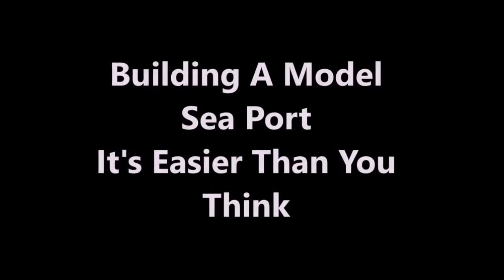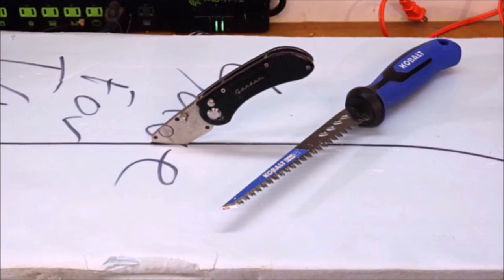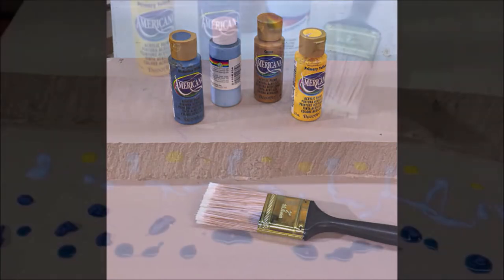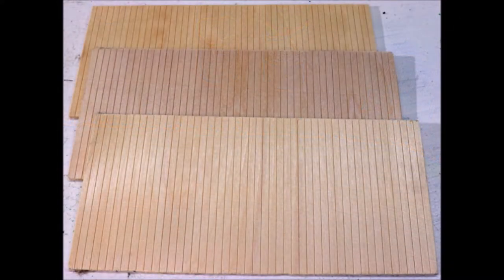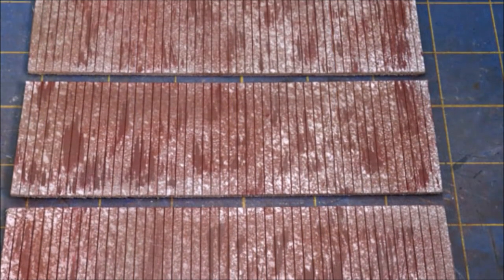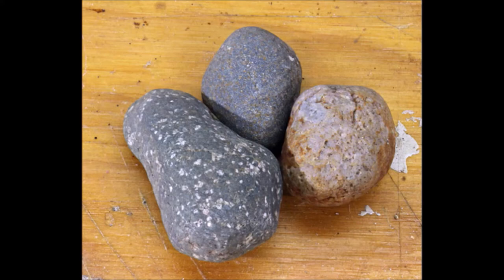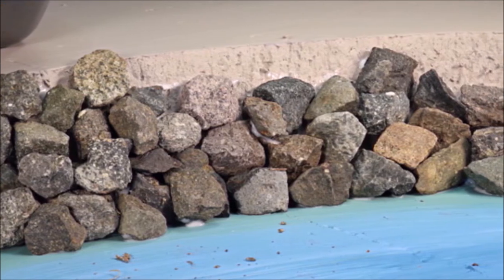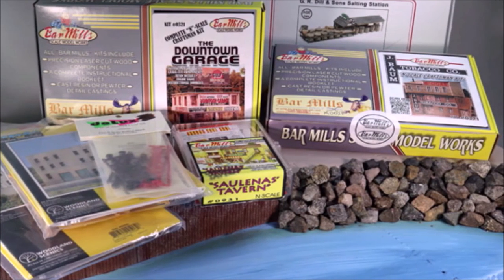Building Basics For A Sea Port Model (Part #1)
So you want a Sea Port scene on your layout or display? Well, they are easier to build than you might think. Come along with me and I'll introduce you to the process so you can make your very own little Sea Port scene!